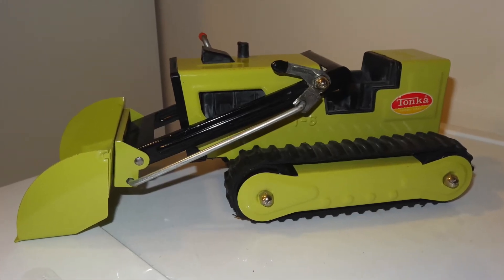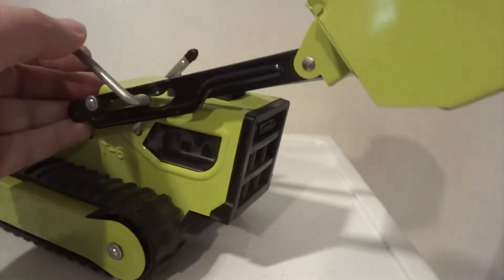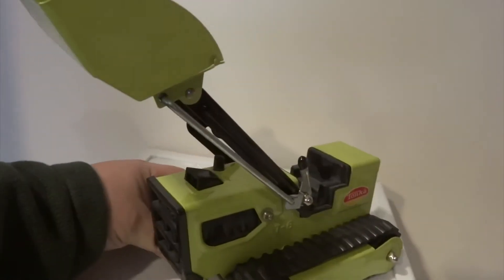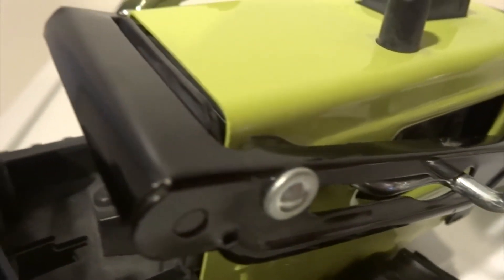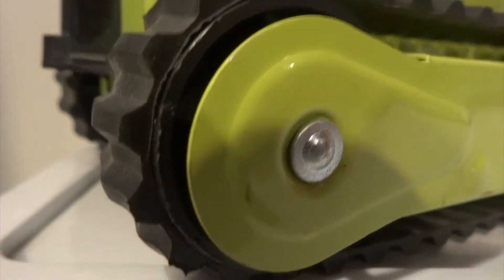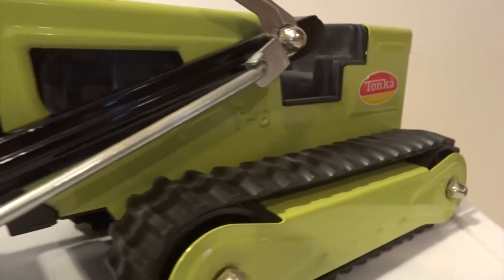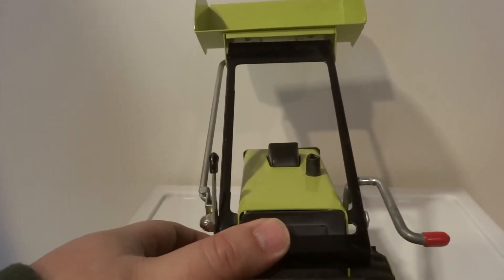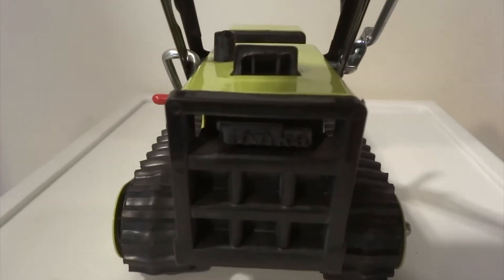Vintage Tonka Dozer T 6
A review of this Tonka toy that runs on tracks.